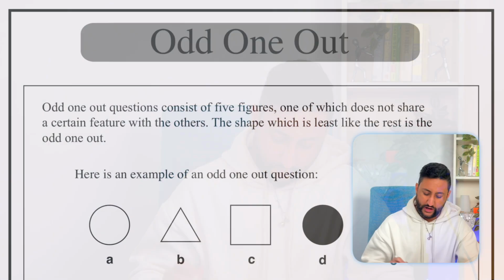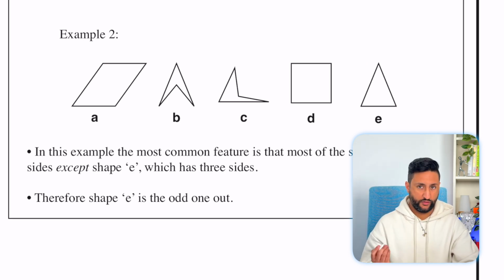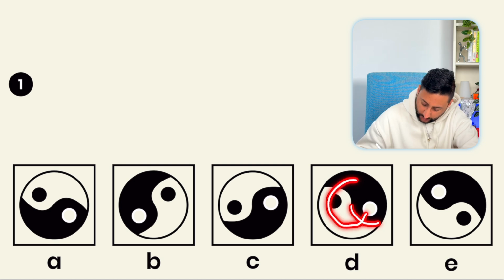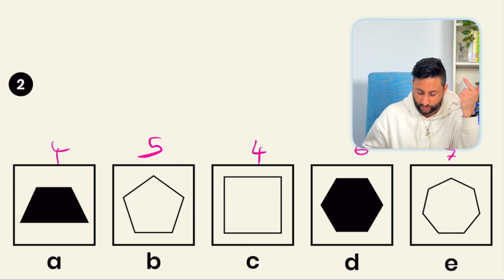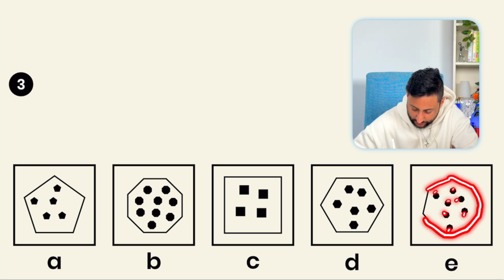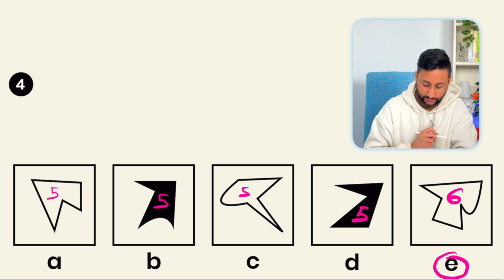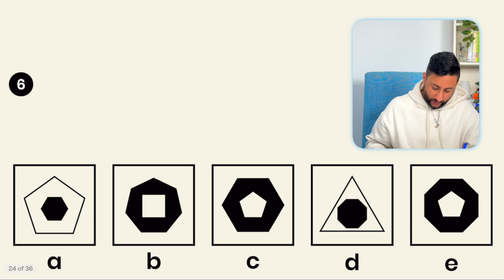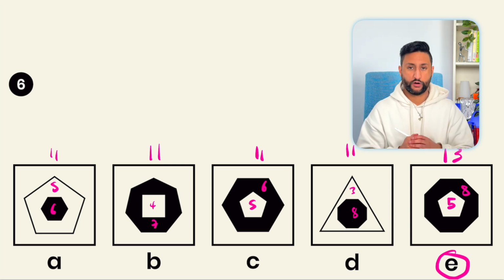Odd One Out / Least Like (11 Plus Non-Verbal Reasoning)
⚙️ Equipment:
Audio 🔊
Hollyland Lark M2 Wireless Mics
Behringer XM8500 Mics
Mic Stand
XLR Cables
Audio Interface (Behringer UMC404HD)

Camera - iPhone 16 Pro
Apple iPad Pro 11"
Apple Pencil 2

💡 Lighting:
Godox SL-60W Kit
Godox Lantern Softbox
E27 Lamp
Edison (Orange) Bulbs
Smart Bulbs
Strip Lights
LED Touch Bedside Table Lamp

Timestamps:
0:00 - Intro
0:25 - Explanation
2:12 - Examples
10:30 - Outro